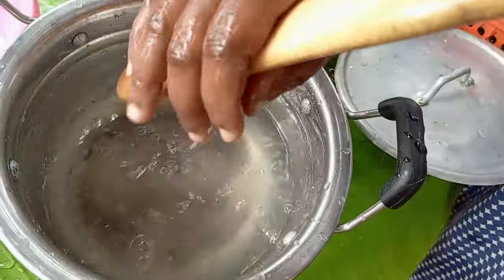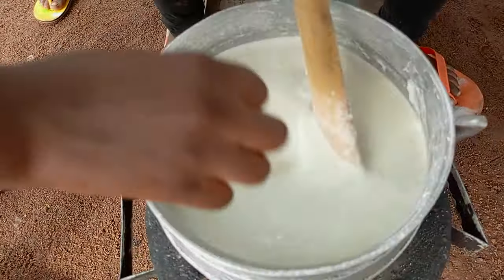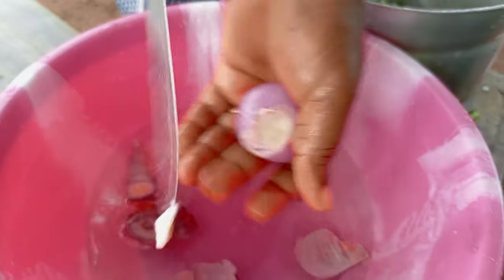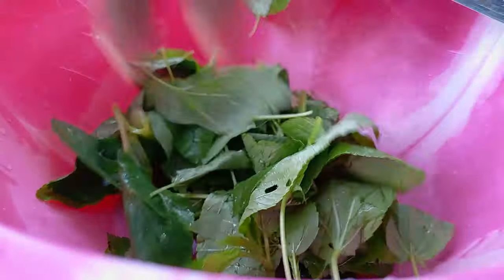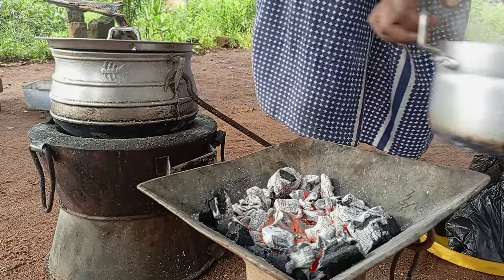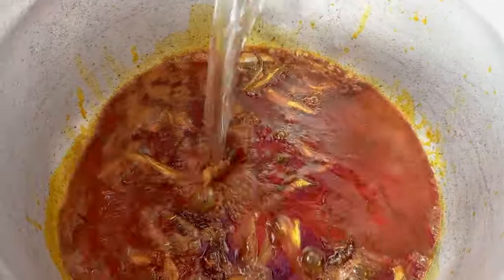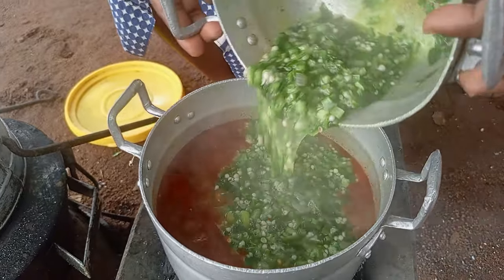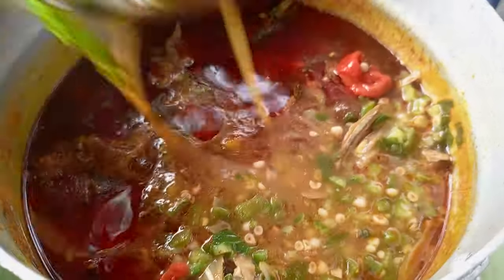How To Make Okra /Okro Soup With Banku The African Way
We are glad you came back, if you are new here, you are warmly welcome. We are cooking African Authentic Banku and Okro Soup, let's get started.

Hello there, welcome once more to my Channel, if this is your first time stopping by, i will like to say a worm Akwaaba to you, if you are already a Subscriber, welcome back. I hope you stay to the very end to enjoy this video, let's do some Cooking.

Today we are cooking BANKU and OKRO Soup the Ghanaian way.
We start by introducing our pot, cooking Stove, charcoal and all other materials.

We wash our plantain leaves as usual,
Now our ingredients:
*Onions
*Palm Oil
Pepper
Wele
Keta school boys
Powdered Pepper
Momoni
Tomato paste
Salmon fish
OKRO
Beef
Corn doe
Cassavadoe

Pour water onto the Cassava doe and mash it.
Wash the cooking pot and ceive the Cassavadoe into it, add the Corndoe and mash it together.

Pour Charcoal into the coal pot, set fire into it and put the pot on fire.
We wash our wooden spatula and stair the mashed Corndoe and Doe.

Pour water onto the OKRO, wash it and wash our pot for the soup.
We start to slice the OKRO, add salt to the BANKU on fire and keep staring.

We move to our backyard to get our Ademe leaves .
 We keep our eyes on the BANKU on fire, and start to drive it.

We pour water on it, stair and cover to boil.
We start cutting the onions, add to the sliced Okra and pour water on it, add pepper and put it on fire.

Pour water onto the Ademe leaves, wash it, slice it and add to the OKRO on fire.

Take off the lid from the boiling BANKU and continue to drive.
We take out most of the fire from the coal pot and leave the BANKU on a low medium heat to be cooked very well

The Oro start to boil, we start to wash the wele very thoroughlyand stair the OKRO.
We fan the fire as the OKRO keeps boiling.

 Take off the OKRO from the fire add more charcoal, put another pot on fire and add the oil.
We wash the Keta School boys and add to the oil on firep, we add our Momoni and stair.

Add water,  our wele and beef. Wash the fish and add to it, add the powdered pepper, slice onions, pepper and salt to taste.
Cover the pot, fan the fire and allow it to boil.

We open the pot and oh wow everything starts to boil so beautifully, then we start to stair. We cover it and allow it to boil for another few more minutes.

Now we open the pot, add the OKRO to it and stair together. Wooow this looks so yummy, mouth watering.

We now fan the fire and allow it to boil very well.
Let's get our BANKU ready for serving.
We put the BANKU into our earthenware bowl.

Our Banku and OKRO is ready, this is real African Food, you are all invited for this.

See You In Our Next Video, Byee.